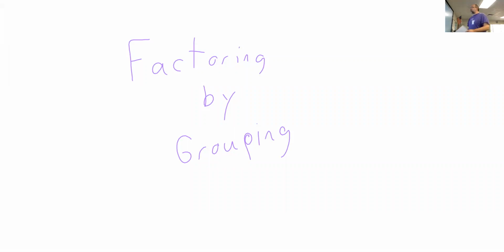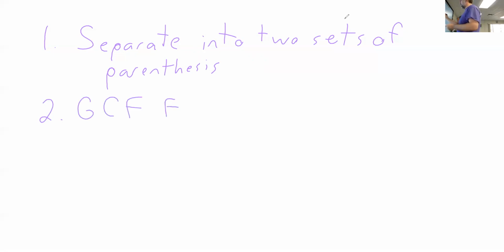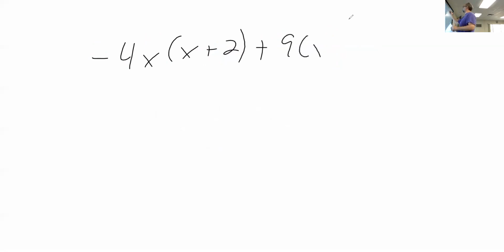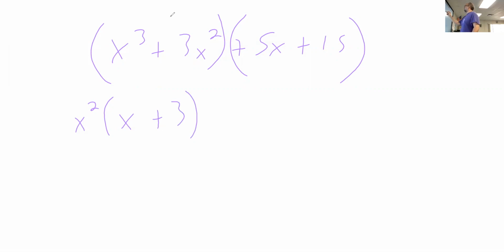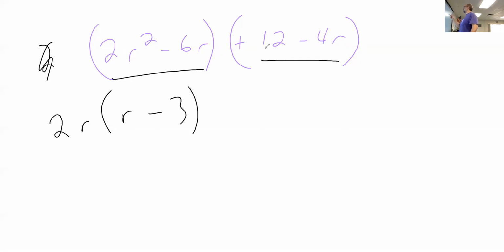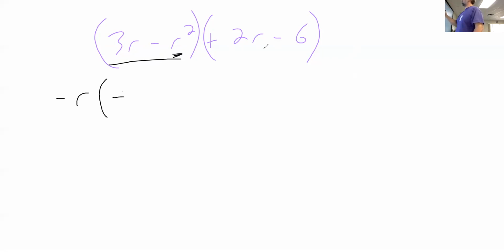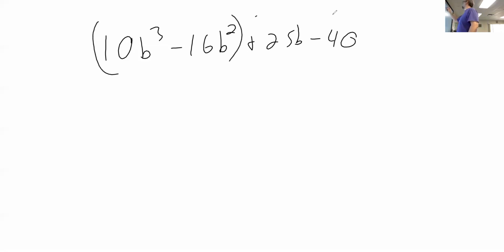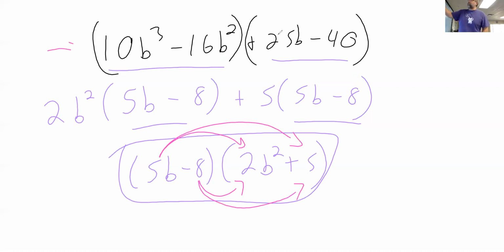Factoring by Grouping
In this video we learn how to factor four terms at a time by grouping them together.